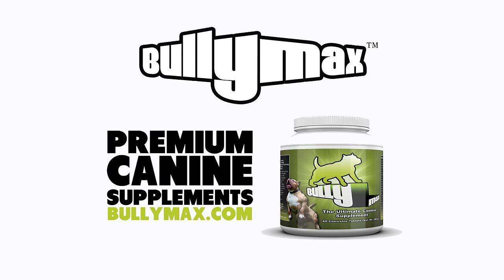Gorilla Max VS Bully Max: How to choose the right dog supplement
If your dog has a moderate activity level, we recommended the original Bully Max (As seen

For hardworking dogs, sport dogs, and dogs that are highly active, we recommend Gorilla Max Powder Supplement or Bully Max Performance Chews

Benefits of Gorilla Max & Bully Max Performance Chews:

1.) Increases recovery time after workouts
2.) Builds lean muscle mass
3.) Delivers results you will love (guaranteed your money back)